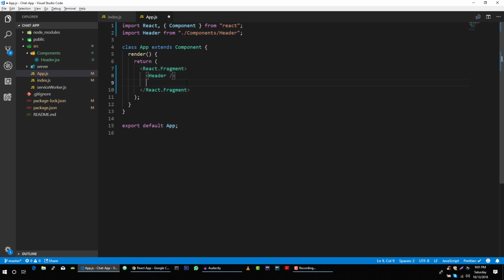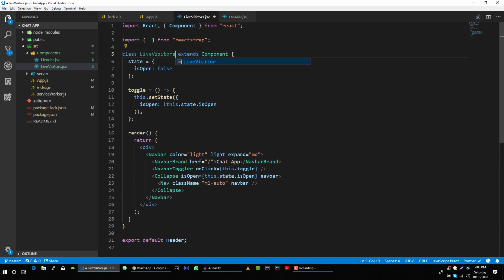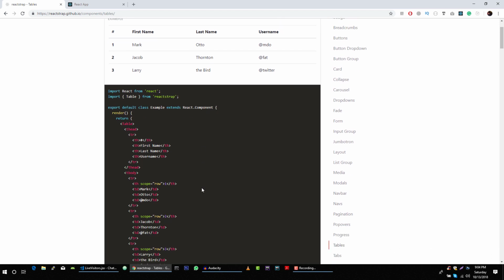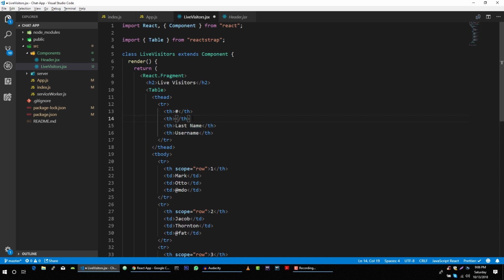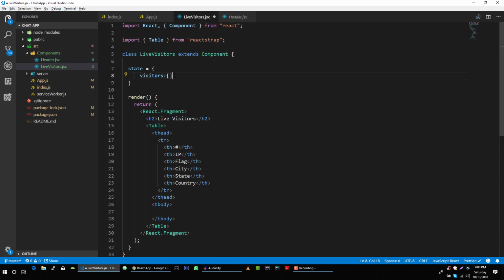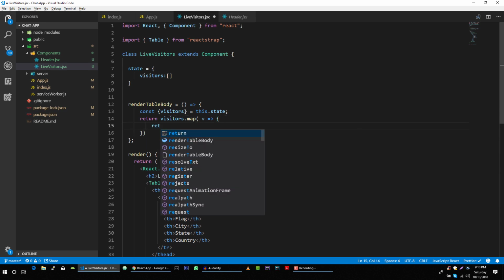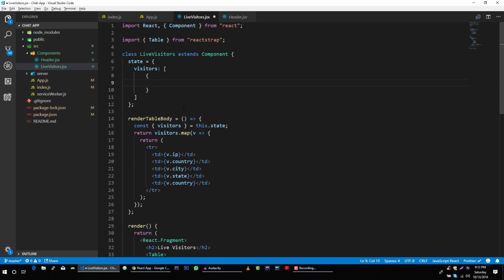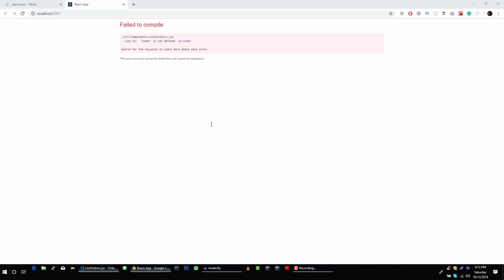Socket.io & WebSockets #6 - Live Visitors Front End Part 2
This video is part 2 of the previous video so in this video, we will continue from the previous video and finish our front end part of live visitors application.